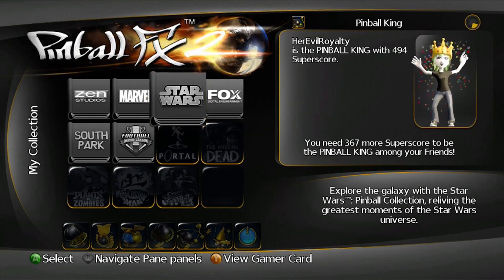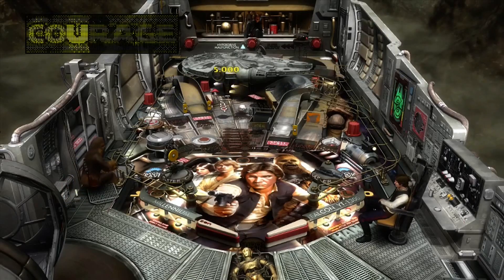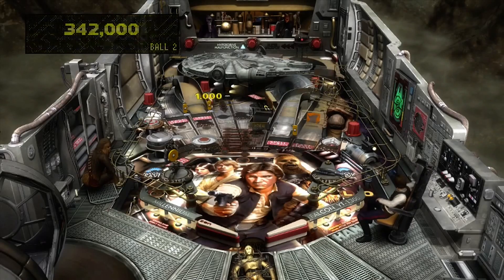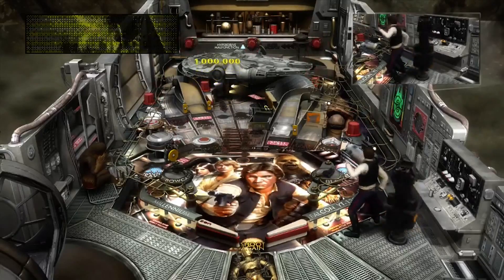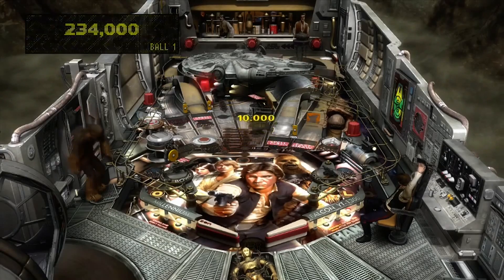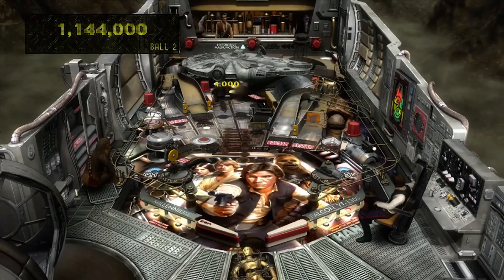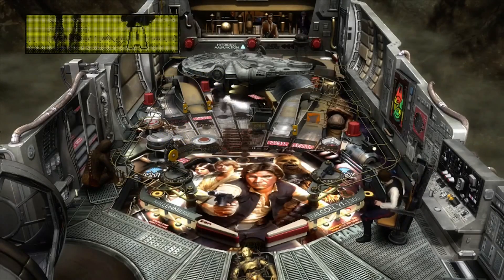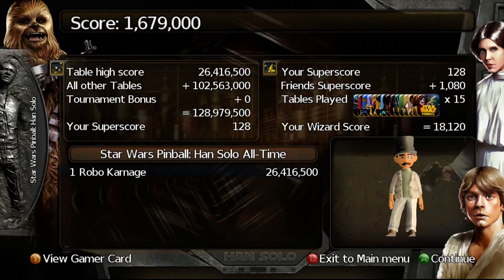Star Wars Pinball - Han Solo Table | Pinball FX 2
Today I take you guys through one of my favorite tables in Pinball FX2 and the first of many tables in Star Wars Pinball, Han Solo.

He shoots first! Ask questions, never.

I used to be known as Sphinx Gamer but I've changed my name for a relaunch in December 2019 to Quantum Rover. Is it a better name?? Maybe. But it is still ran by me! Check me out on Mixer or Twitch live and catch the rest of my fun and sometimes wacky gaming related stuff here on my Youtube channel.